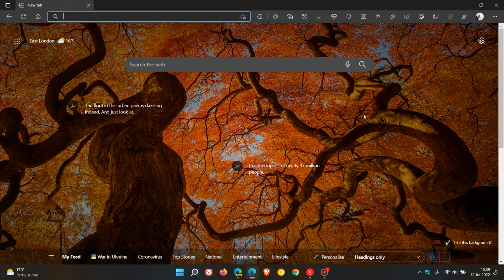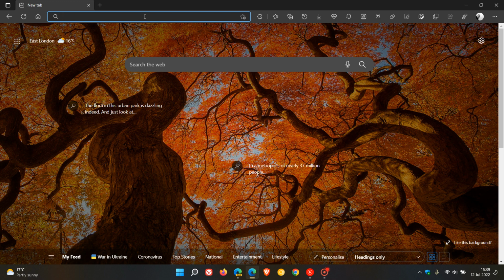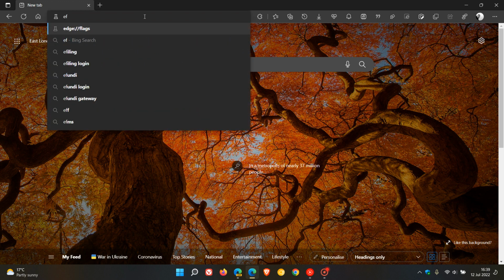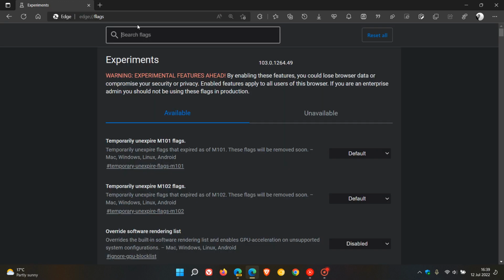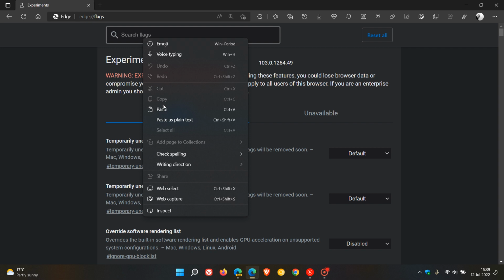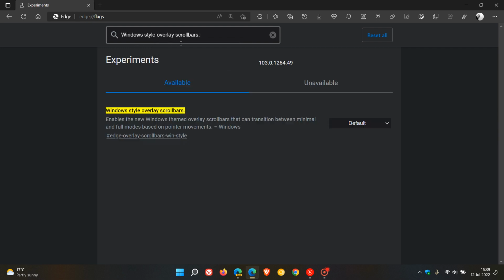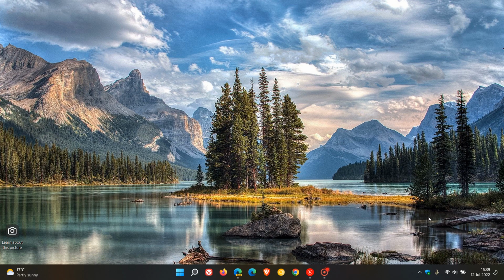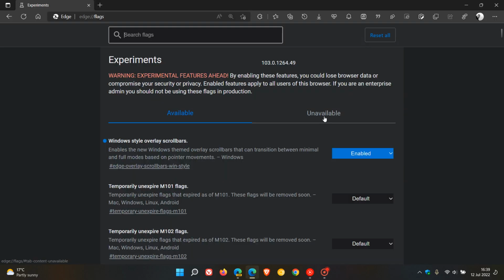How to enable Windows 11 style overlay scroll bars in Microsoft Edge 103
You can now enable this new cleaner looking feature using an experimental flag, that will change the scrollbars to a more fluent modern Windows 11 style, to match the look and feel of Windows 11.